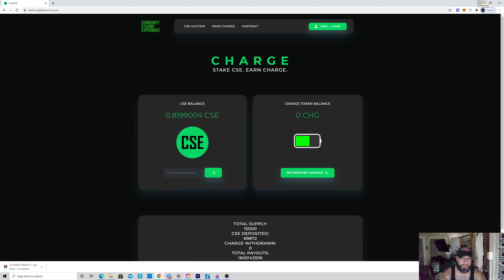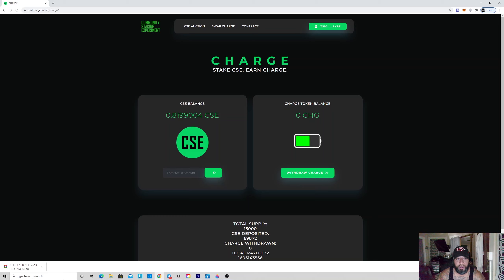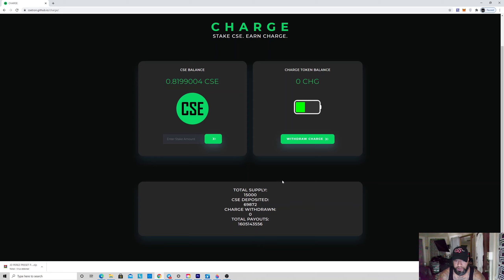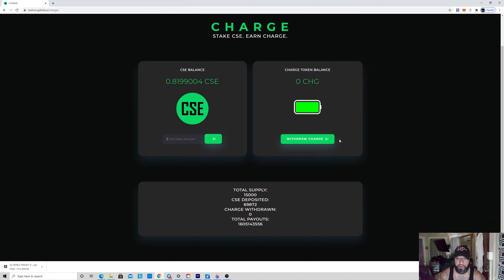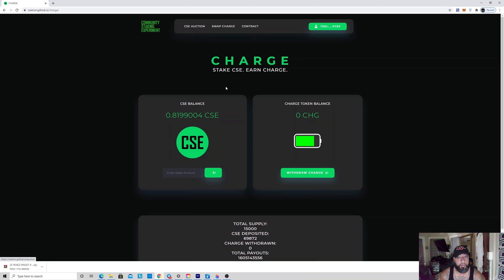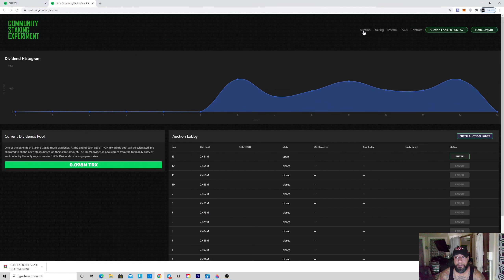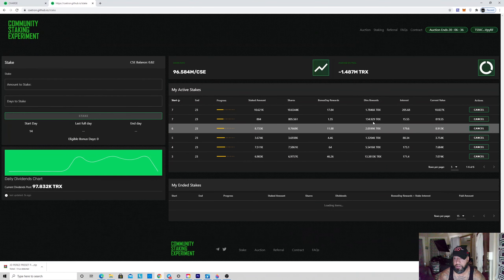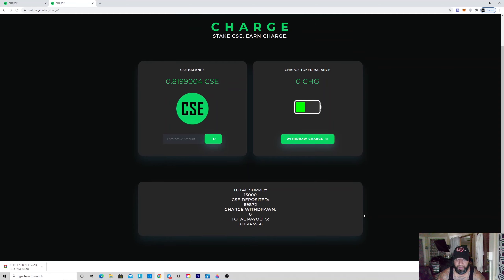CSE HOW TO MINE CHARGE!